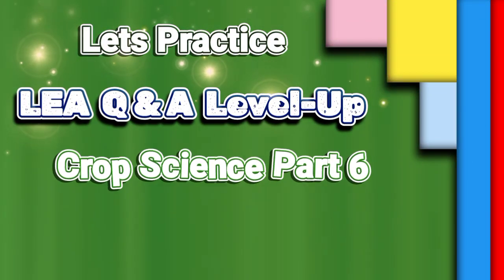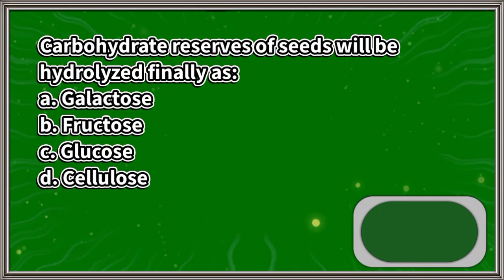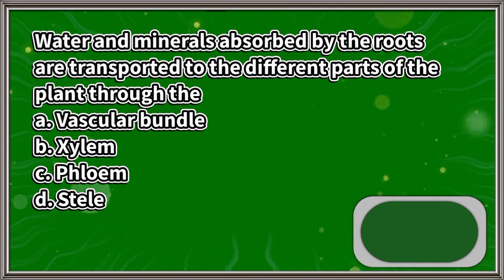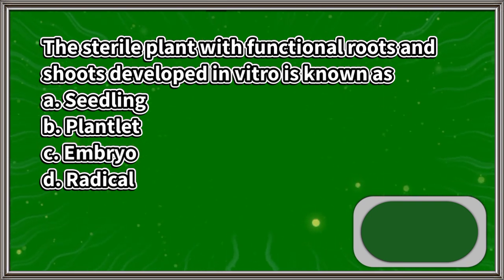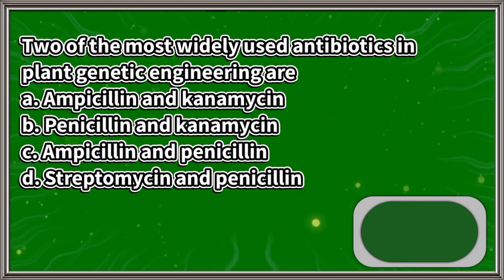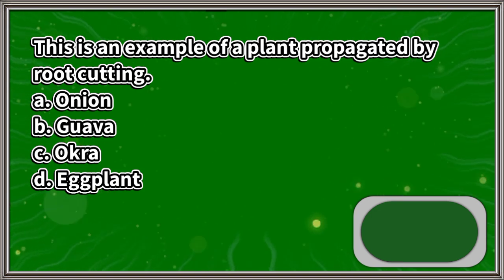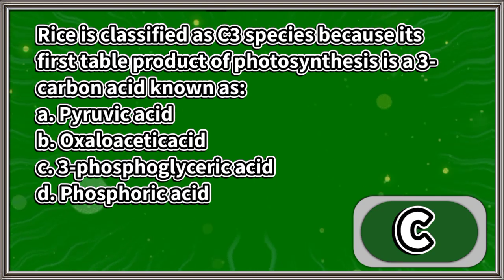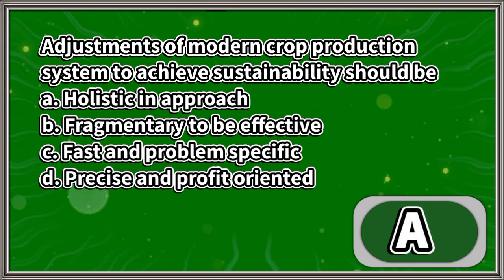Crop Science Q & A Level-Up Part 6